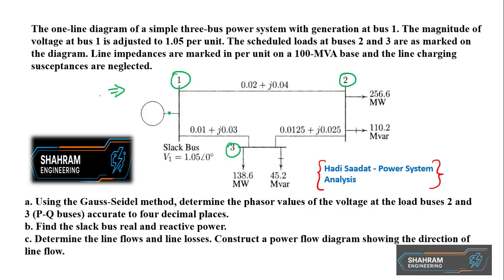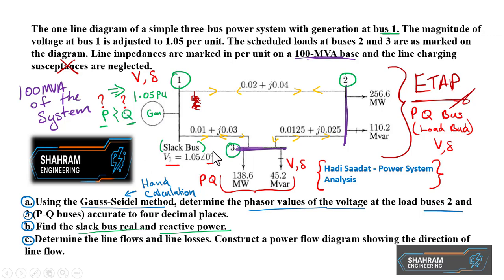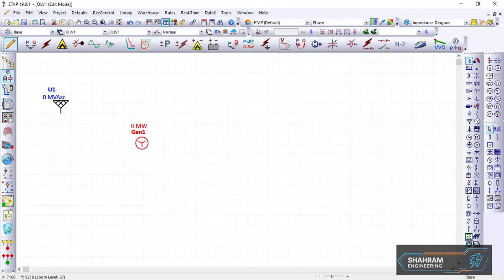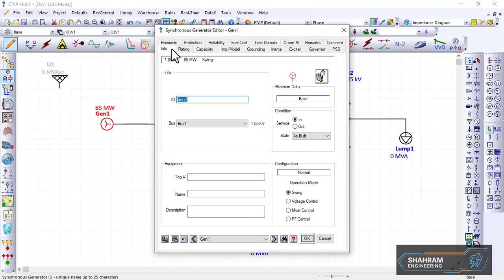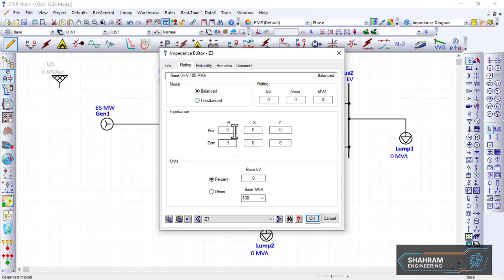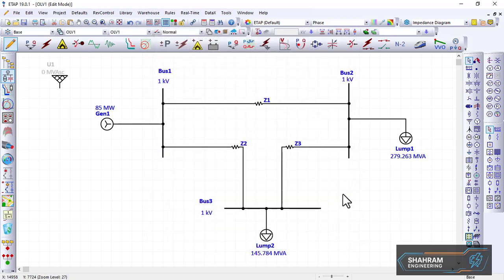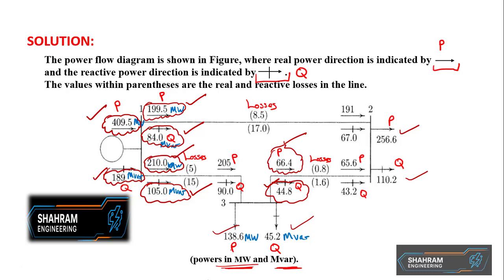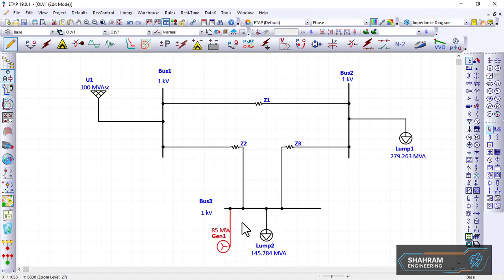Power Flow Analysis of a 3-Bus System Using Gauss-Seidel Method | ETAP Simulation Comparison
In this video, we explore a 3-bus power system example taken directly from a well-known power systems textbook, focusing on power flow analysis using the Gauss-Seidel method. Using ETAP software, I simulate the same scenario and provide a detailed comparison between the textbook results and the simulation output.

✅ What You’ll See in This Video:

Overview of the 3-bus system setup based on the book

Power flow simulation in ETAP

Side-by-side result comparison with the book example

Commentary on accuracy, assumptions, and consistency between both methods

📌 Note: This video does not include the hand calculations for the Gauss-Seidel method. That will be covered in a dedicated follow-up video where we walk through the numerical process step by step.

Whether you're a student, engineer, or someone studying for power system exams, this video gives you a clear visual comparison of textbook theory vs. real-world software application.

🔧 Software used: ETAP
📖 Book example: ["Power System Analysis by Hadi Saadat"]